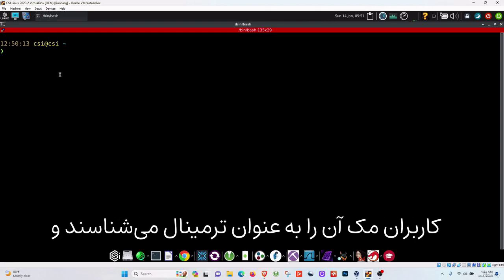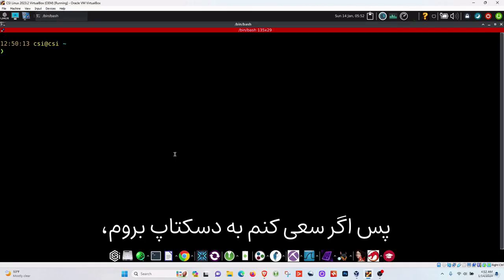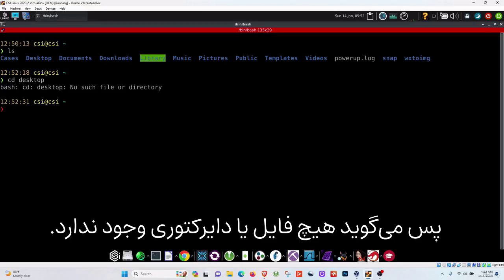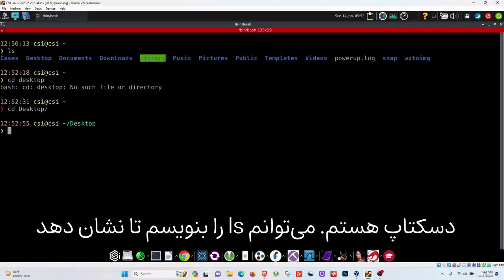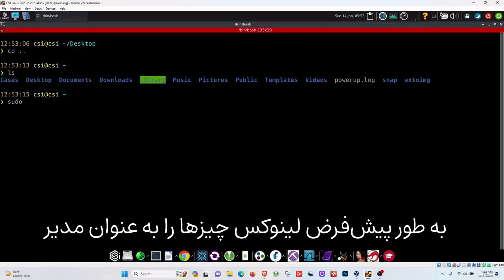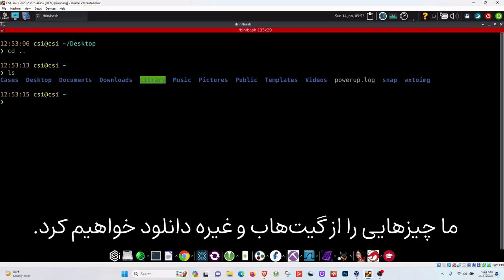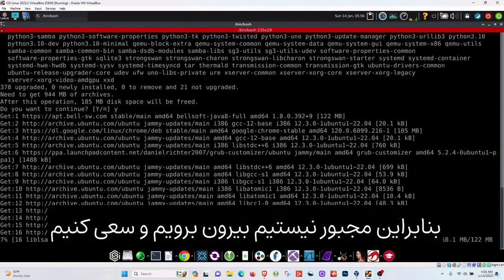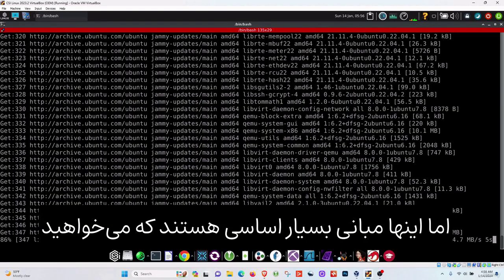چرا مایک بازل عاشق ترمینال است؟ آموزش لینوکس برای OSINT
در این ویدیو یاد میگیریم که چطور ترس از صفحه سیاه ترمینال رو کنار بذاریم و مثل یک حرفه‌ای با لینوکس کار کنیم.

مایک بازل (Michael Bazzell)، پدر علم OSINT و حریم خصوصی، همیشه میگه: "اگر نتونی با ترمینال کار کنی، نصف قدرت لینوکس رو از دست دادی." در این آموزش، مهم‌ترین و پرکاربردترین دستورات ترمینال رو که برای نصب ابزارها، مدیریت فایل‌ها و شروع کار با ابزارهای OSINT نیاز دارید، بررسی می‌کنیم.

اگر میخوای ابزارهای GitHub رو دانلود کنی، پایتون اجرا کنی یا سیستم‌عاملت رو آپدیت نگه‌داری، این ویدیو دقیقاً برای توئه.

👇 لینک‌های مفید:
🔗 چیت‌شیت دستورات لینوکس (PDF):

📌 اگر میخوای کار با لینوکس و ابزارهای امنیتی رو یاد بگیری، حتما سابسکرایب کن!